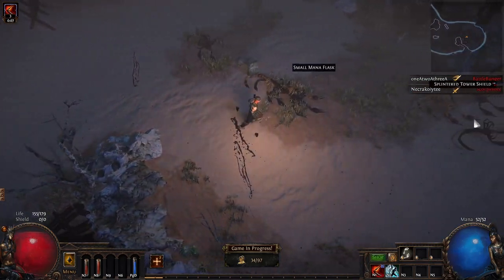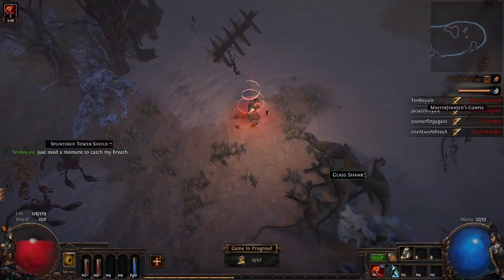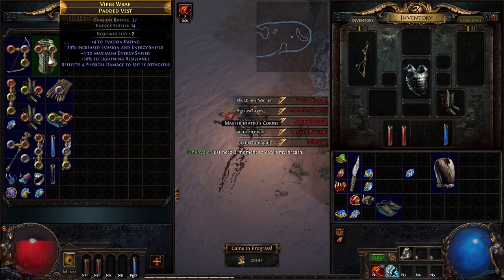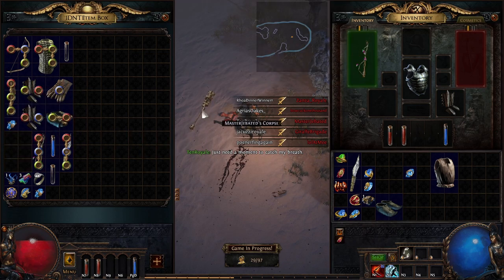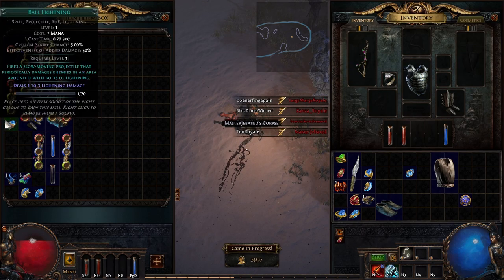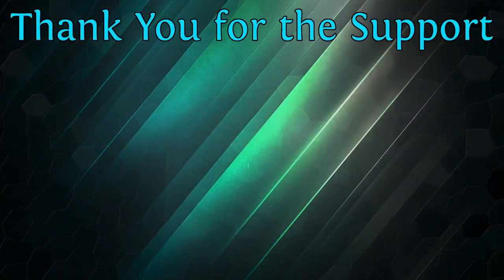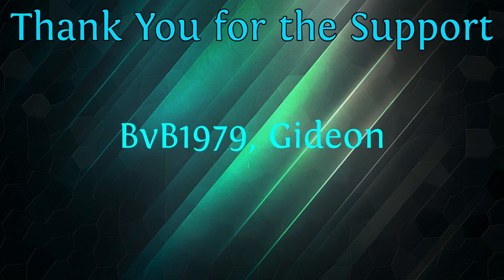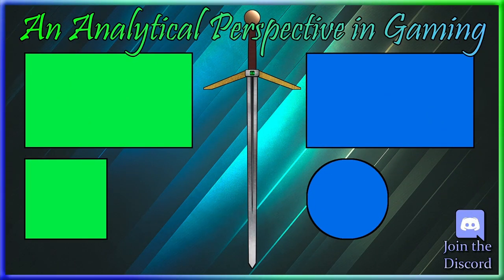Ward Yourself to Survive Boss 1-Shots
Wraeclast is getting more dangerous, but Ward might help to soften some of those scary blows from bosses.

Expedition League offers Ward, which is a strong defensive tool. It won't protect you a ton while mapping but will keep you alive against some of PoE's deadliest bosses. Ward isn't perfect, it requires avoidance to function properly, and doesn't have a ton of support. But it's nice to see new defensive tools get added to the game.

0:00 - Defensive Layers
1:41 - What is Ward?
3:57 - When not to Ward
4:58 - When to Ward
6:43 - Other Concerns